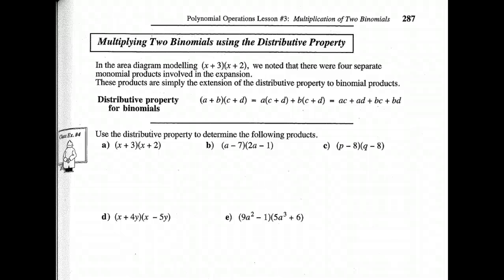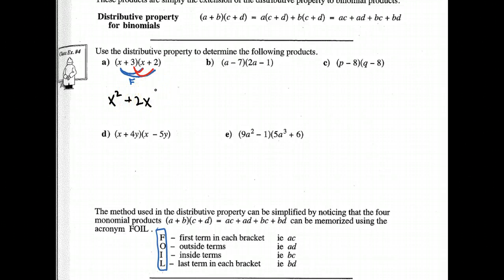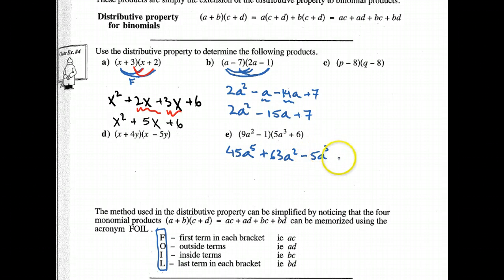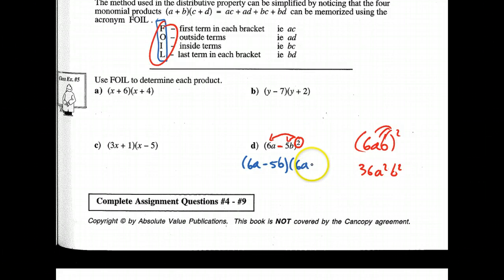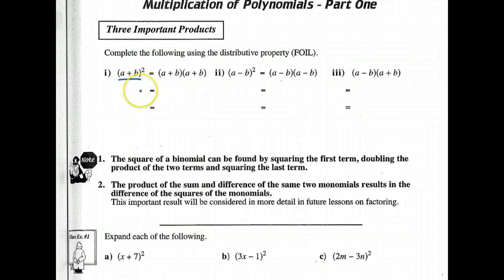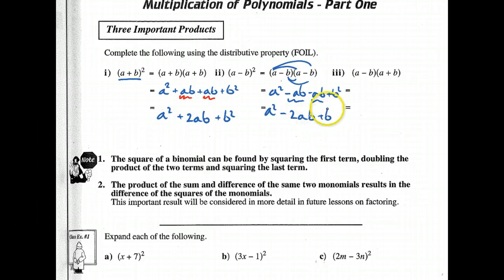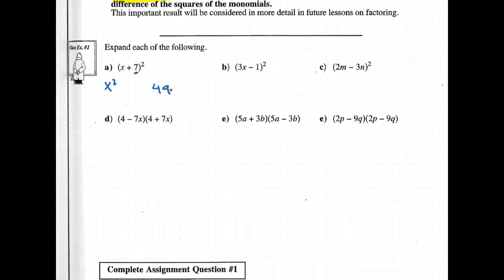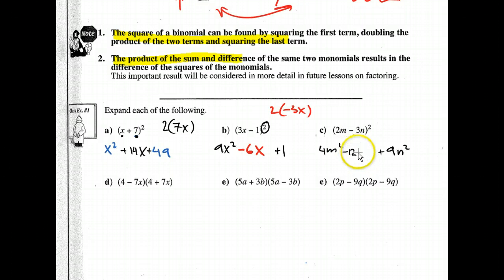5.3 and 5.4 Multiplying two Binomials